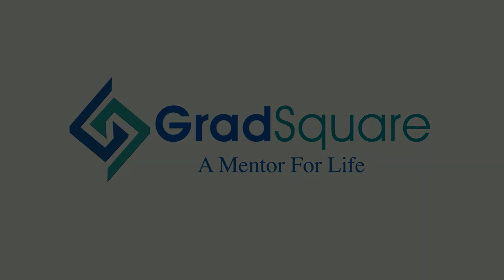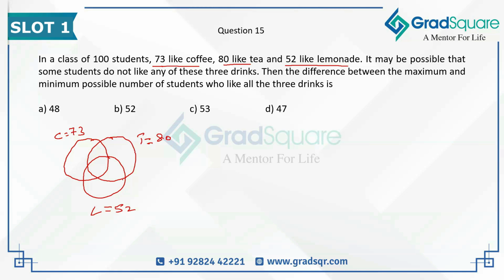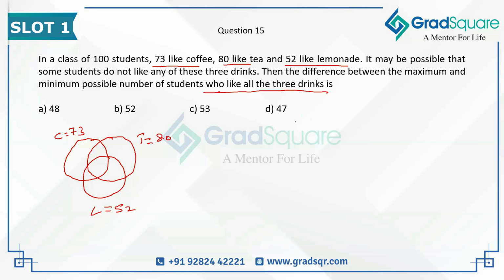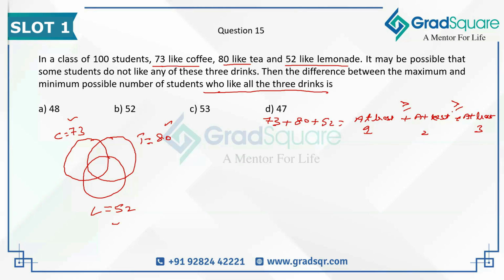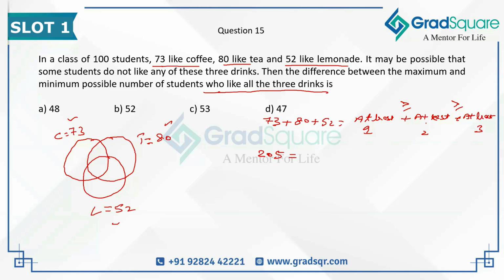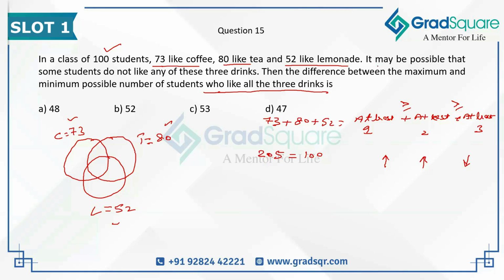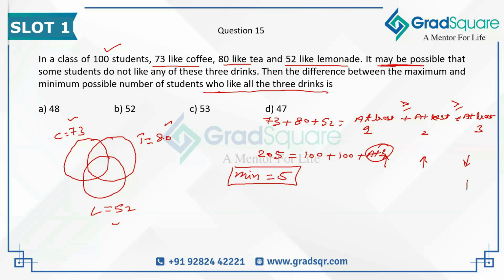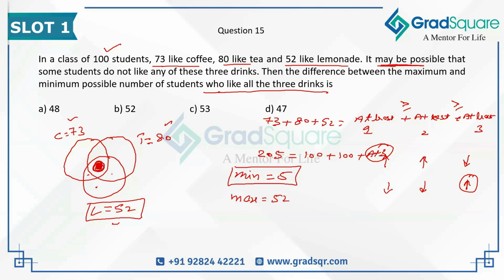CAT 2022 - Slot 1 - QA 15 - Set Theory by GradSquare Mentor Mr. Kushal Bohra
Join us for an insightful analysis of CAT 2022's Quantitative Aptitude Slot 1, as GradSquare Mentor, dissects Question 15 on Set Theory